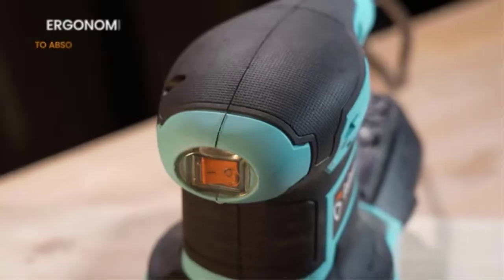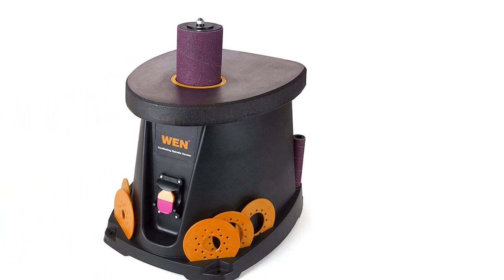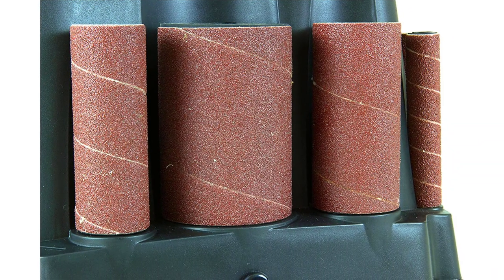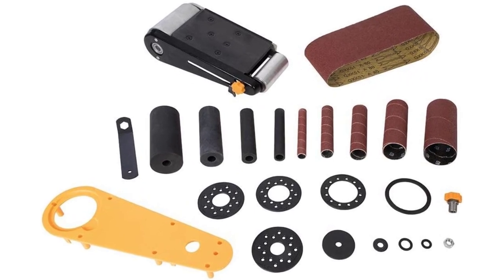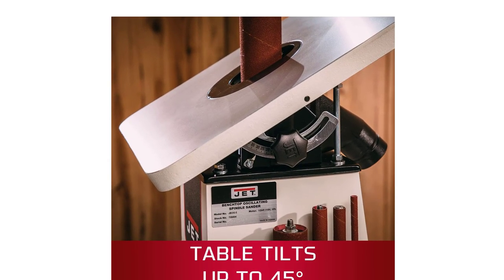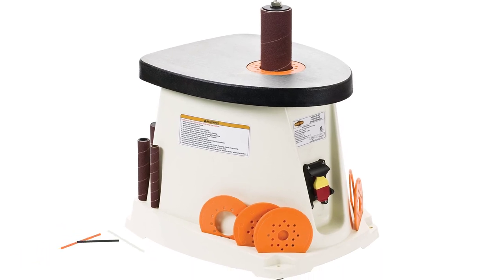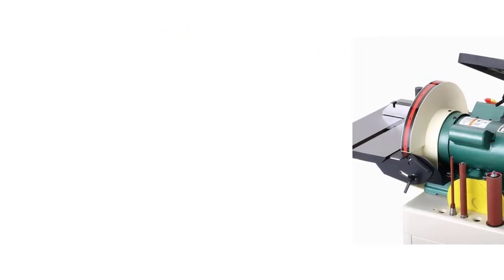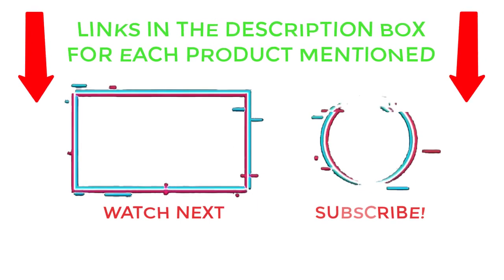Best Spindle Sander In 2023 || Top Spindle Sander Review